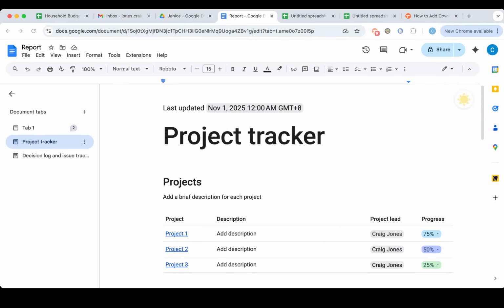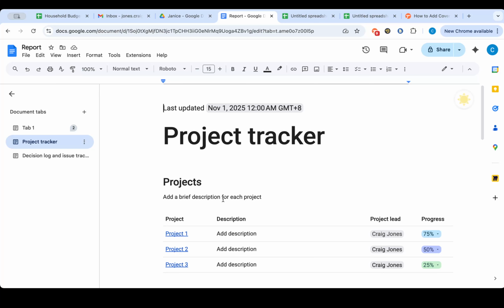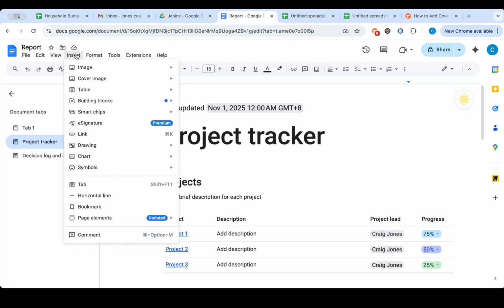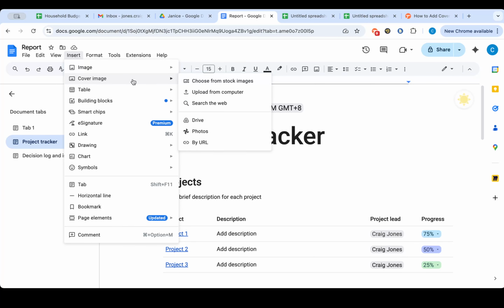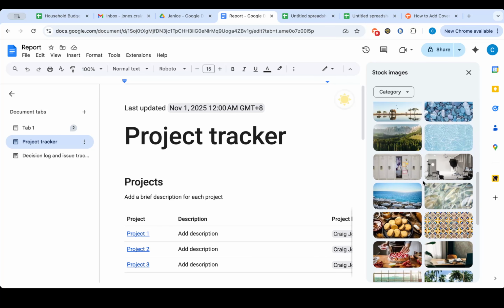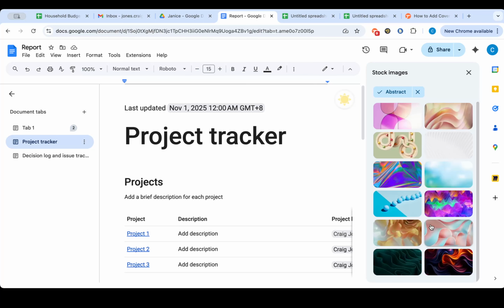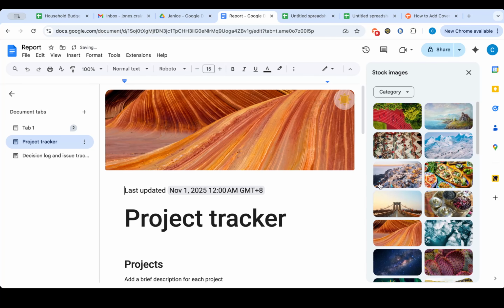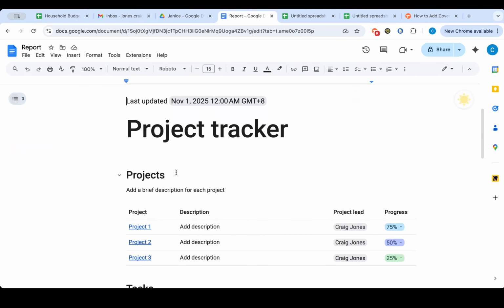How to Add Cover Image in Google Docs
How to Add Cover Image in Google Docs — Make Your Document Stand Out! 🖼️✨

Steps
• Open your Google Doc and place your cursor at the top of the first page.
• Go to Insert → Image → Upload from computer (or choose Drive/Photos/URL).
• Select the image you want as the cover and click Open.
• (Optional) Resize or move the image by dragging its corners or using Image options → Text wrapping → Break text.
• Adjust positioning so it sits nicely at the top as your cover.

Timestamps
0:00 (How to Add Cover Image in Google Docs)
0:05 Open your document
0:10 Go to Insert → Image → Upload
0:20 Select and insert image
0:30 Resize and position
0:40 Wrap-up

Helpful Tips: Google Docs cover image, insert image, document styling

If you find this video on How to Add Cover Image in Google Docs helpful, please consider subscribing to the channel so we can continue to bring you amazing troubleshooting tips for your PC!